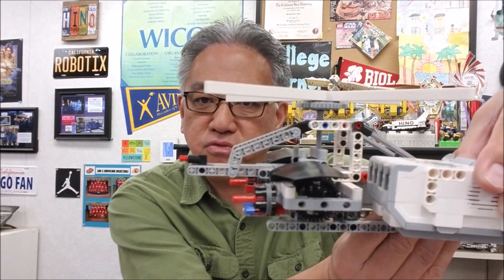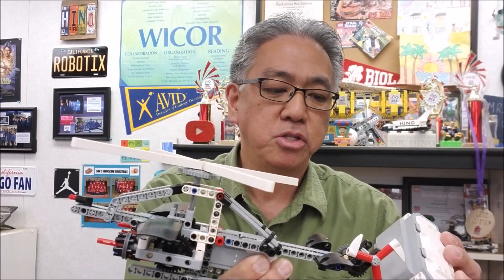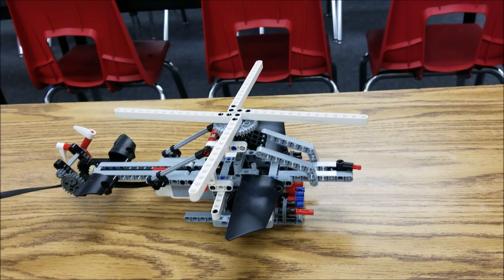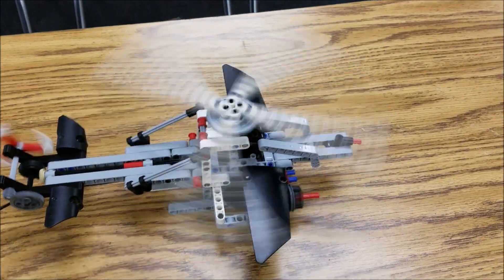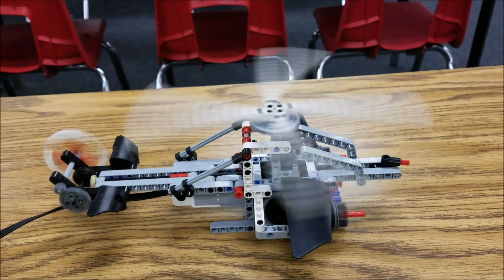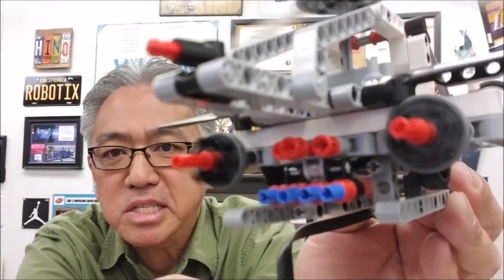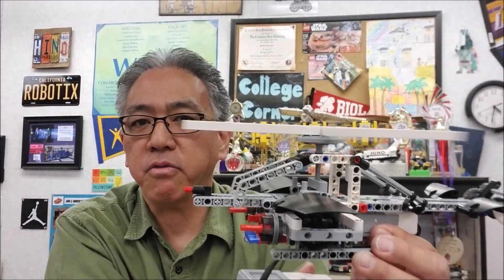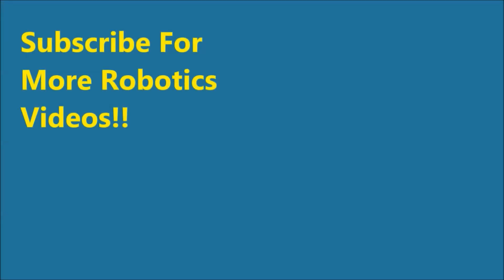LEGO EV3 Apache Helicopter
Hey guys!!  Today's video shows you a helicopter build by Lau Mo (here on YouTube). The rotors spin incredibly fast and it's so satisfying to watch!!  Below is the link for the building instructions.